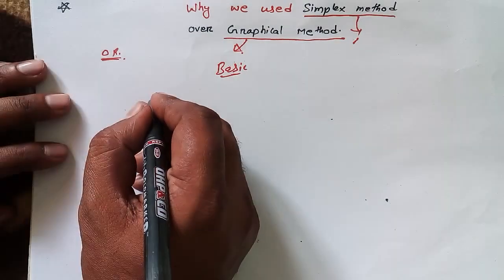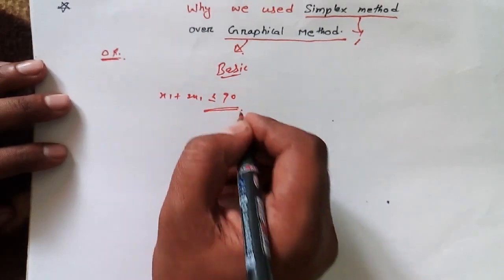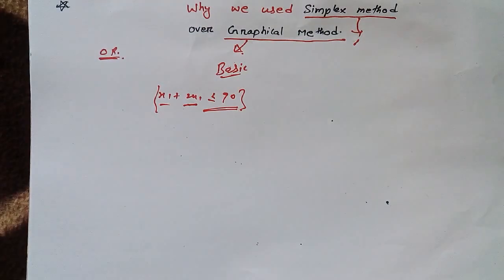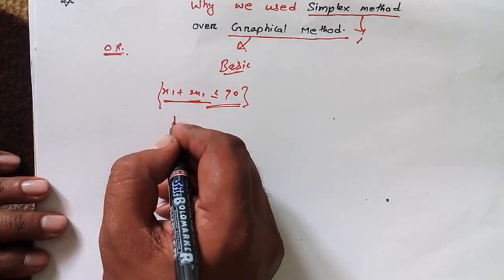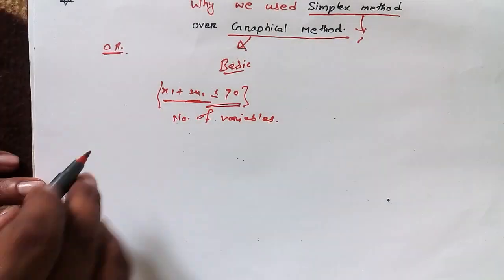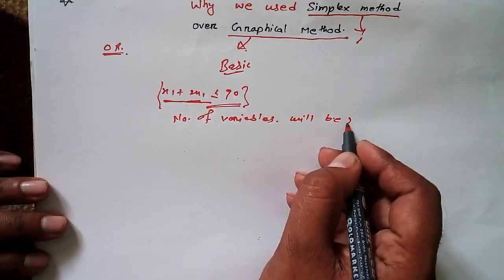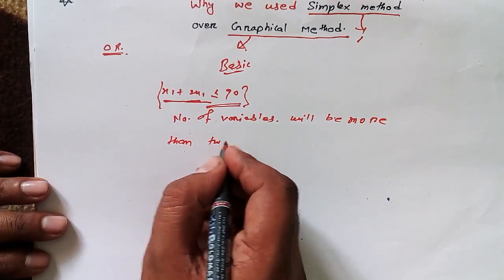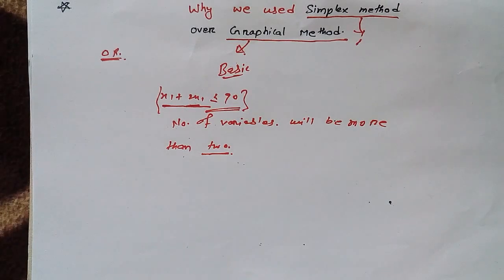Why Simplex Method is Used Not Graphical Method Tutorial- 8